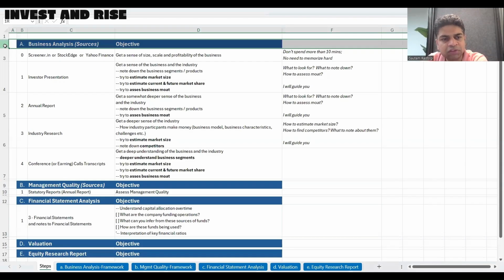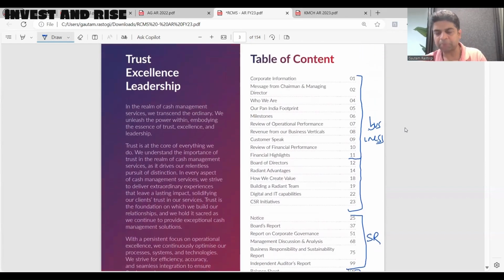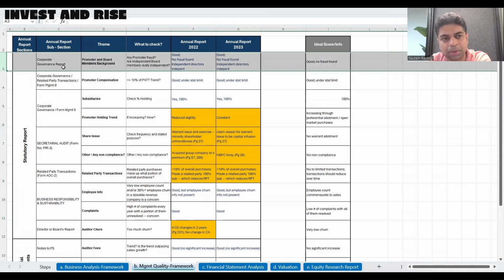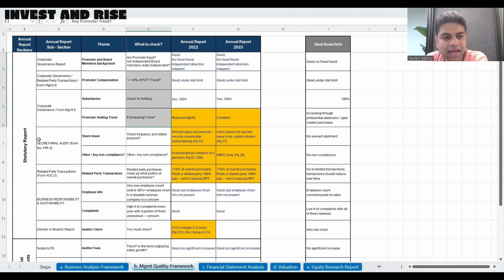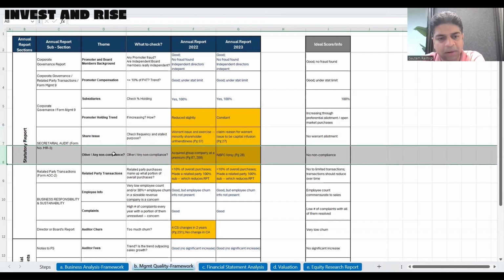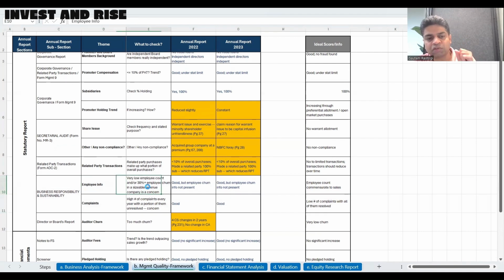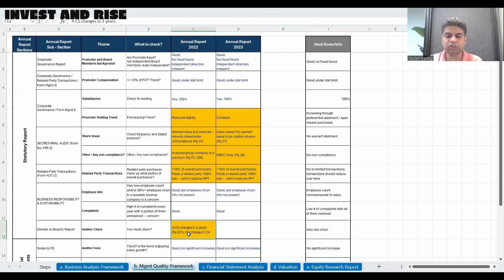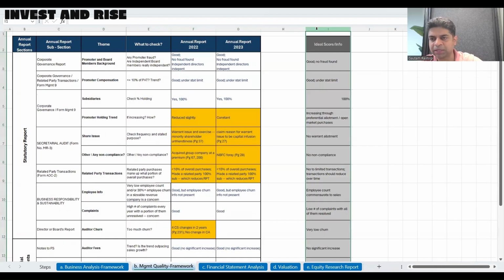Video 2 of 2: How to do Equity Research? Framework to systematically analyze management quality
How to do Equity Research?
A. Business Analysis Framework
B. Management Quality Framework  -- topic for this video
C. Financial Statement Analysis
D. Valuation - DCF and Relative
E. Equity Research Report Writing

This is video 2 (of 2), in which I walk through the framework to systematically analyze management quality! I use the framework that I used to research Agarwal Industrial Corporation Limited ( -- video of my research on this company present in my Equity Research playlist